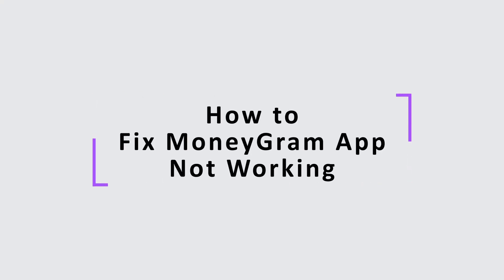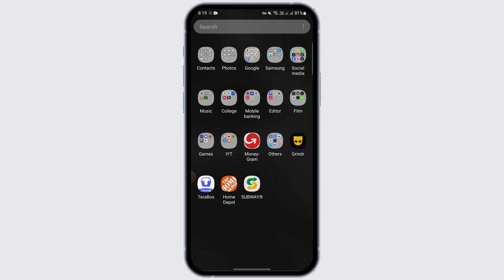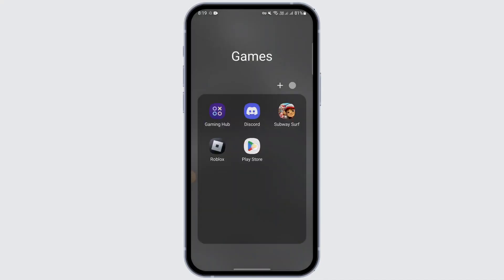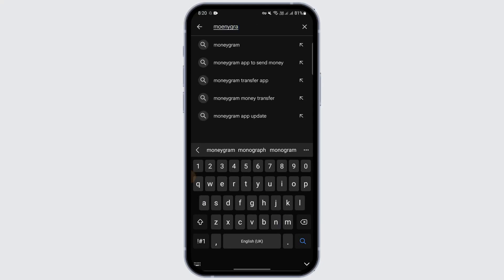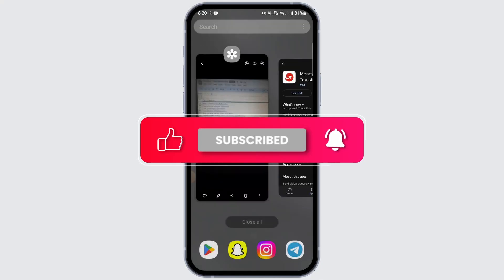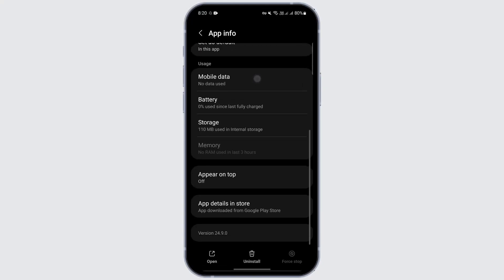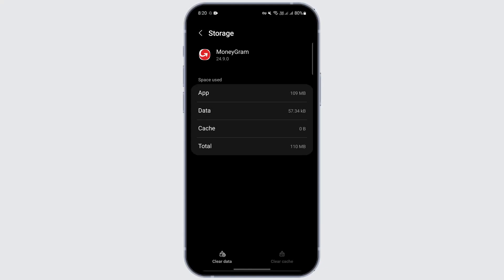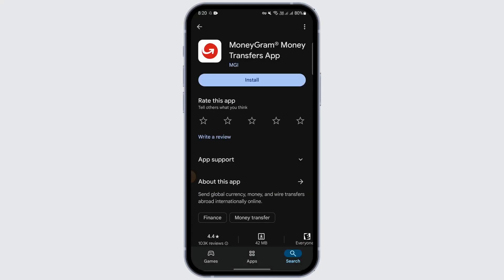How to Fix MoneyGram App Not Working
Learn how to fix the MoneyGram app not working issue with this easy step-by-step guide! If you're having trouble accessing the app, making transactions, or encountering errors, this tutorial will walk you through troubleshooting steps such as checking your internet connection, clearing the app cache, and ensuring the app is up to date. Whether you're asking, "Why isn't my MoneyGram app working?" or need help resolving specific issues, this guide has you covered. Watch now to get your MoneyGram app back on track!

Timestamps:

00:00 How to Fix MoneyGram App Not Working
00:10 Step-by-Step Instructions for Troubleshooting App Issues